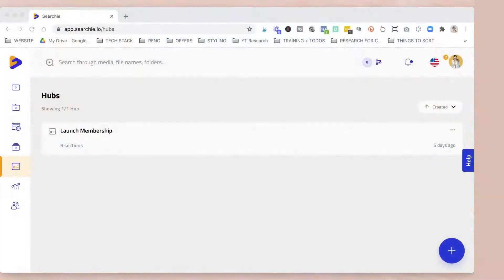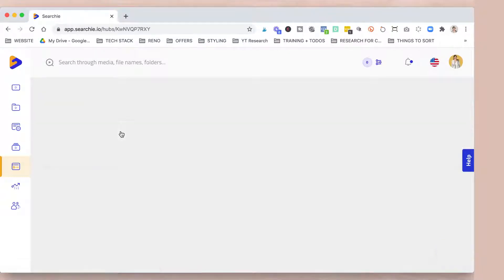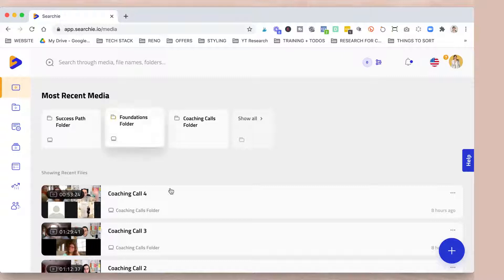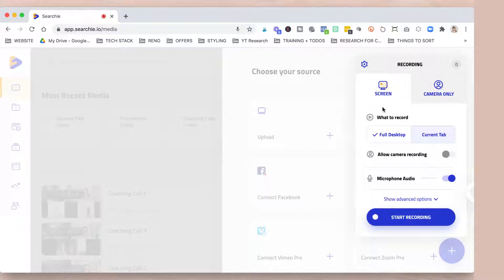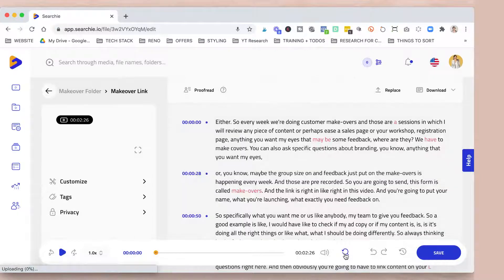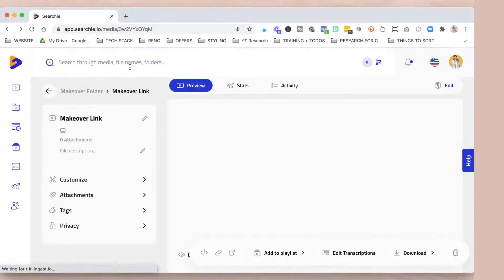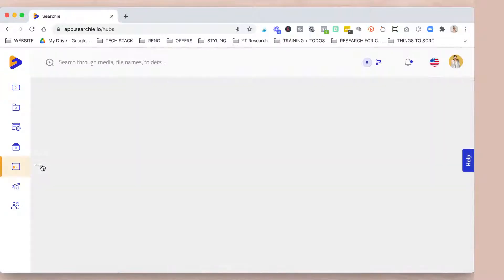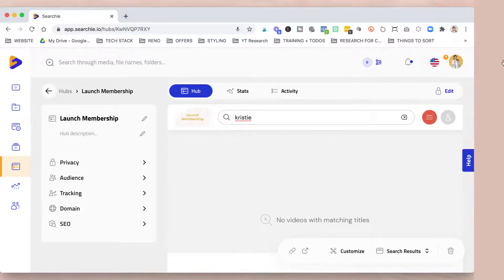How to use SEARCHIE to create membership content fast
I just discovered this amazing tool to create memberships (and digital courses too) and I couldn't wait to share with you.
With SEARCHIE you can record content directly into the membership site and the captions are generated immediately.
The best feature is definitely the powerhouse search feature which allows your members to search for any word in any video you have. So for example, if you have Q&A sessions as part of your membership you just have to say the name of your member and they can find it within hours of videos.

It is like magic! I will be creating a video comparing Searchie and Kajabi.